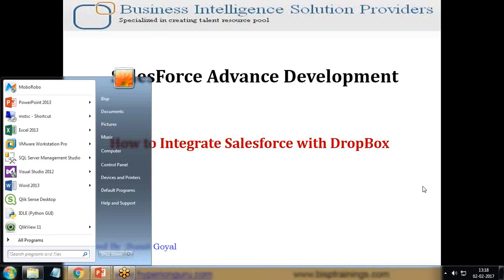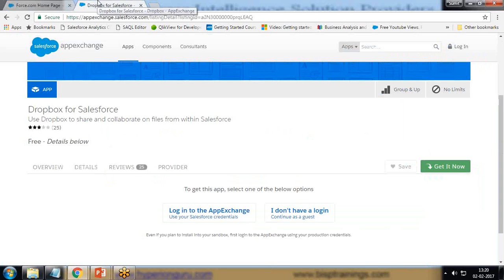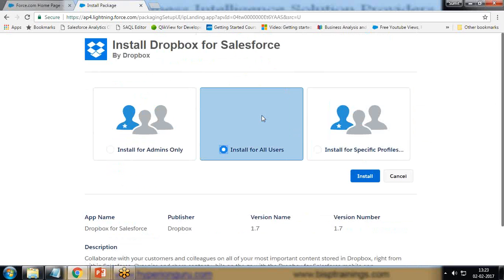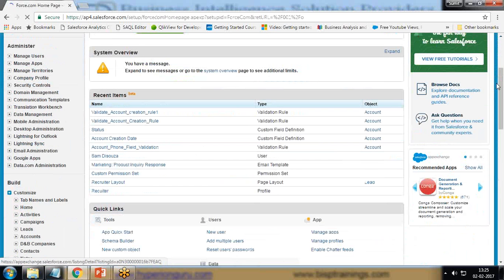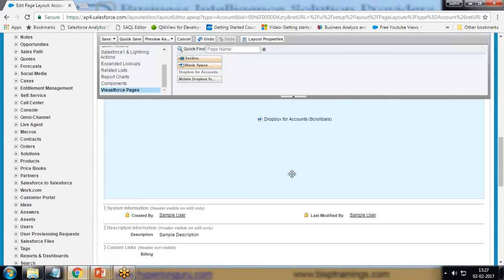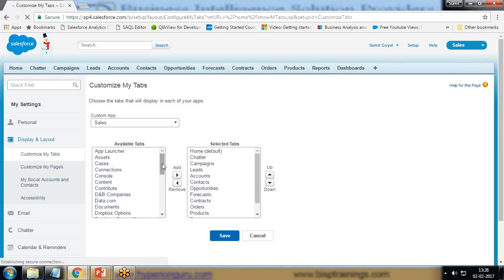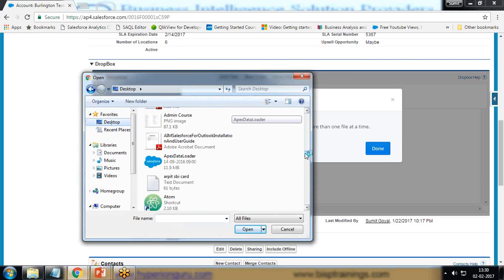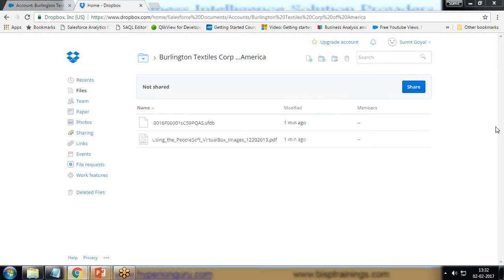Salesforce Integration with DropBox